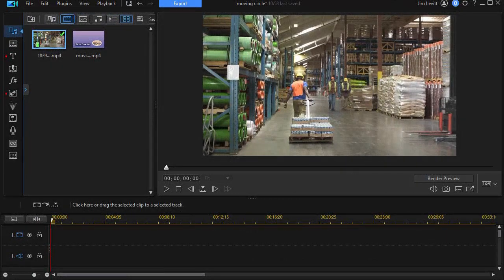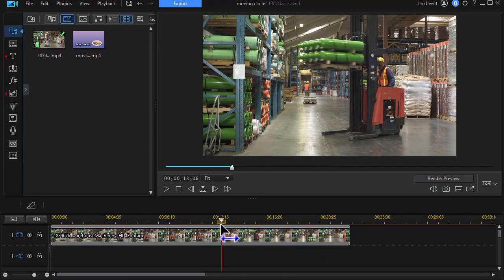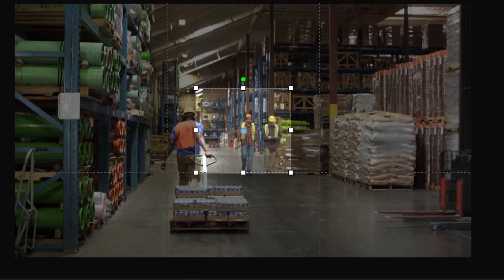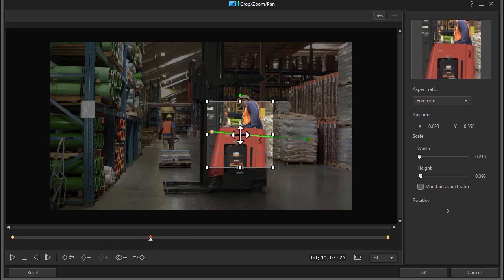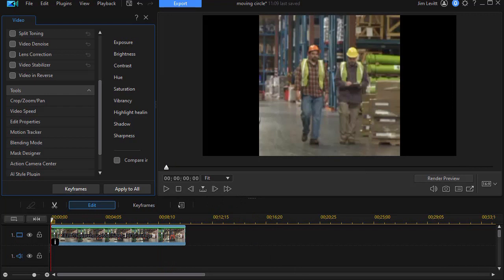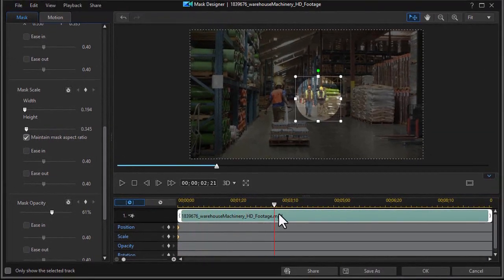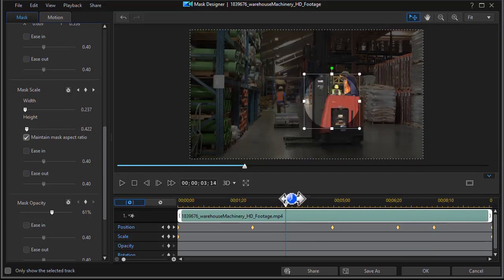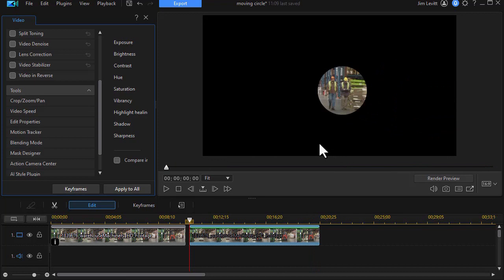Two ways to isolate a moving object in your video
There may be occasions when you want to isolate a moving object --person, vehicle, etc. and use that element in another context. We demonstrate two ways to accomplish that in this tutorial.